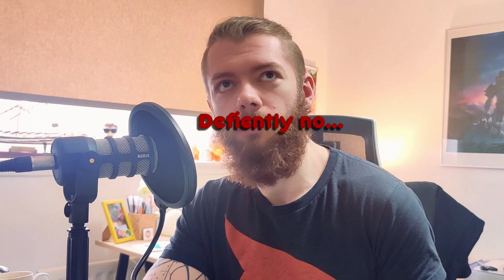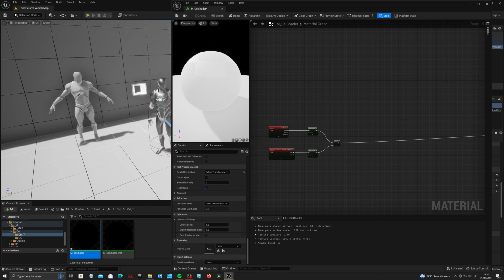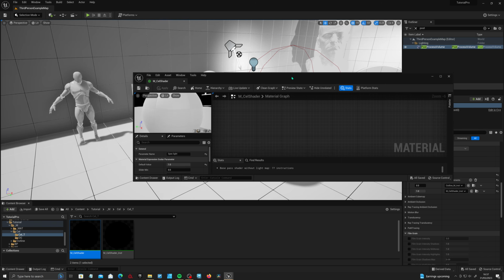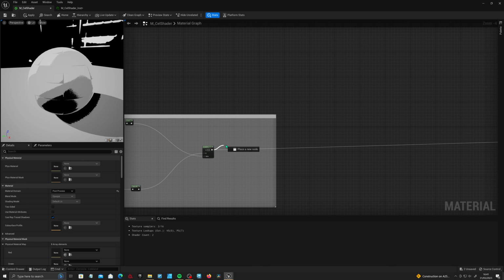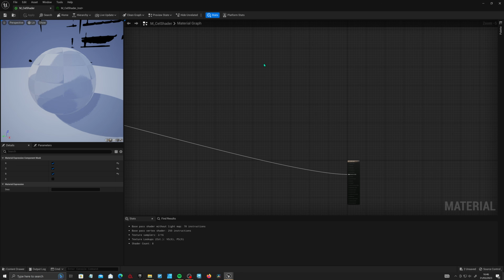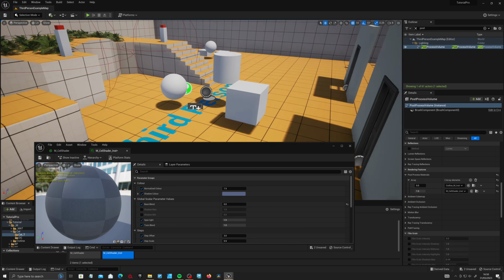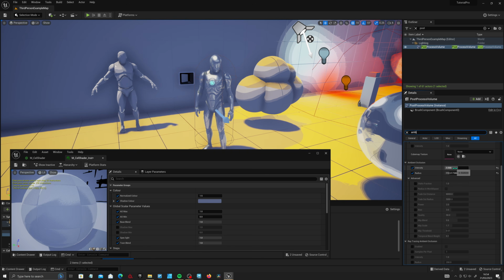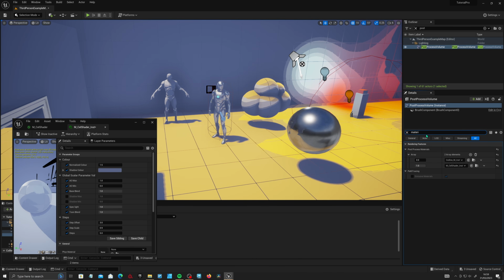UE5 | UE4 Tutorial : Cel - Toon Shader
Do you need help with your project? Book a chat with us today! :

Help us out by grabbing our game Button Pop on Steam today!

Welcome to our Super Simple Cel Shader Tutorial!

We cover the process of isolating the scenes lightings, filtering it into a stepped/ cel shader effect and then colouring it with thte base scene colour pallet.

Music from :
Mini Vanda - Kind of a Party
The Mini Vandals - The Bywater
Jimena Contreras - Classic Mariachi
TrackTribe - Walk With Me

Have a project? We can help. We do work for hire!

00:00 Intro
00:24 Isolating base lighting
06:30 Steps and cel shader effect
09:10 Adding in the colour
12:44 Extra - Adding control to the shadows
13:40 Extra - Adding in Blends
15:50 Extra - Adding in Ambient occulsion (Can be skipped)
18:45 Extra - Custom depth masks